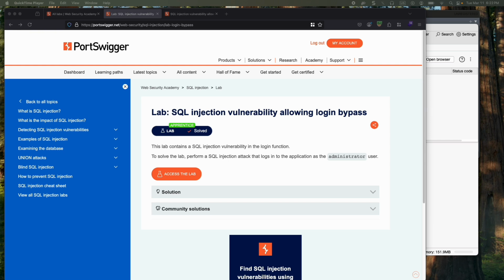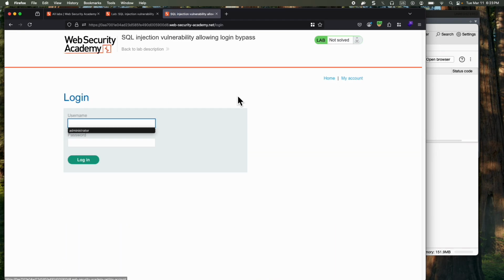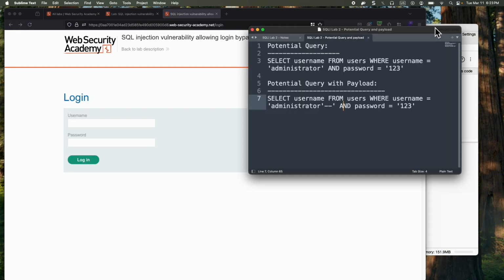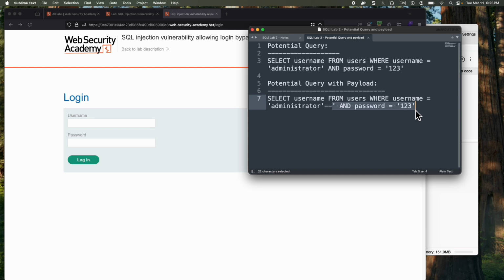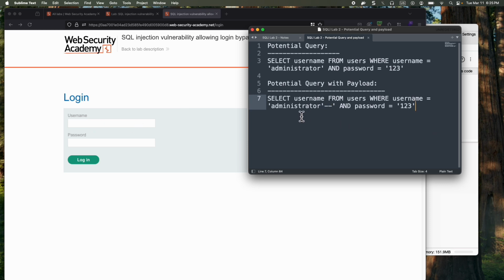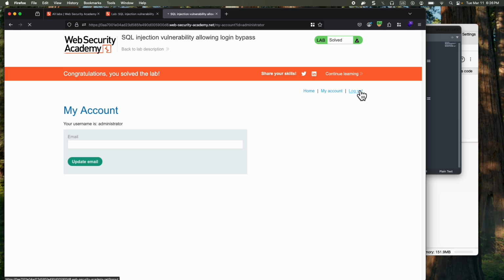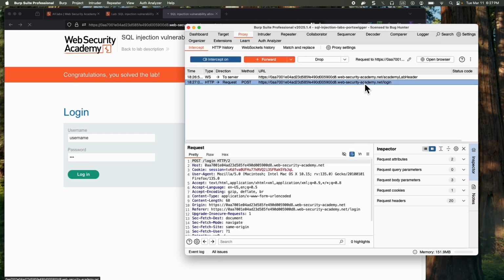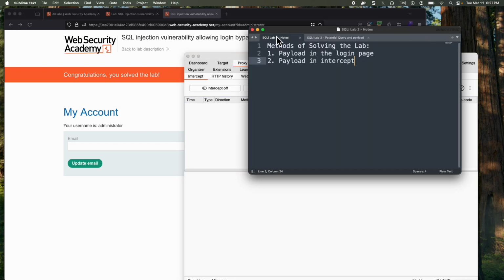2 solutions for SQL Injection Lab 2 - SQL injection vulnerability allowing login bypass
2 Solution Methods.
SQL Injection Lab 2.
SQL injection vulnerability allowing login bypass.

Chapters:
00:00 Disclaimer
00:03 Introduction
00:12 Lab Description
00:30 Lab
00:53 Potential SQL Query and Injection
01:31 Solution Methods
02:00 Method 1
02:30 Method 2
03:19 Summary
03:28 Thank You!